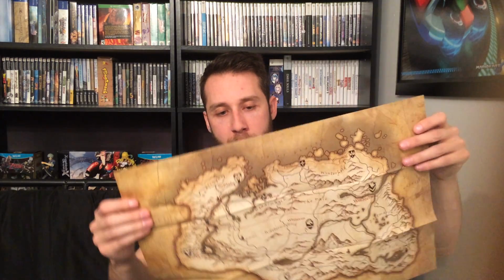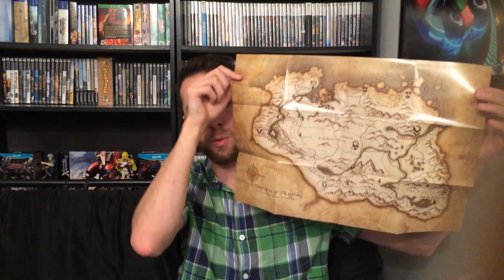The Elder Scrolls V: Skyrim Special Edition Unboxing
FINALLY! The Remaster of the Elder Scrolls V: Skyrim is out on PS4 and Xbox One! Let's take a look at the unboxing of this special edition.